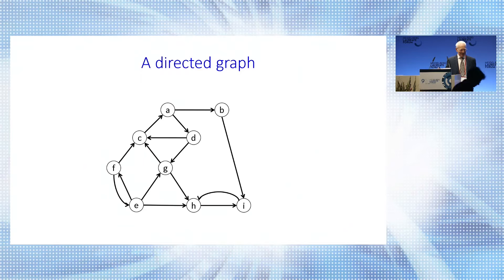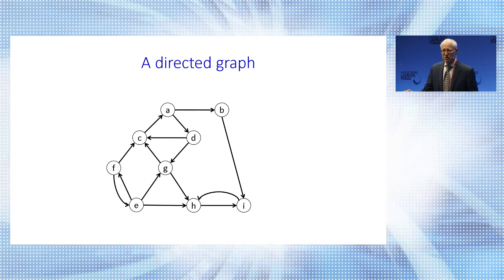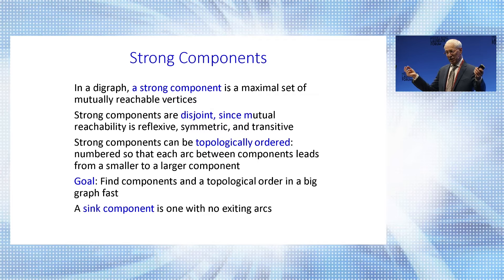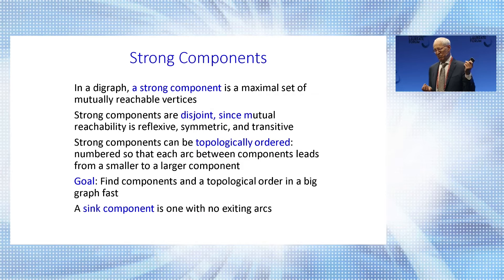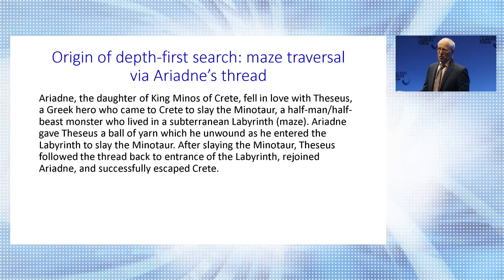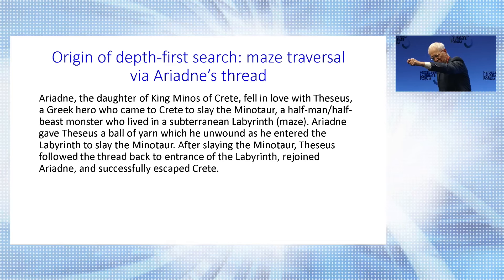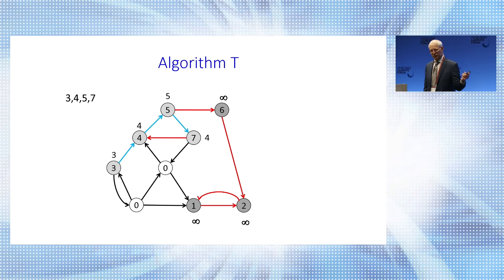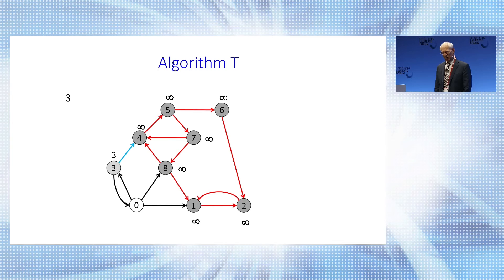Lecture: Robert Endre Tarjan | September 19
Strong Components via Depth-First Search

In 1972 the speaker invented an algorithm to find the strong components of a directed graph in linear time. The algorithm illustrates the power of depth-first search in solving graph problems. This talk will present the algorithm, along with reflections fifty years later.

The 9th Heidelberg Laureate Forum took place from September 18–23, 2022.

The Heidelberg Laureate Forum (HLF) is an annual networking conference where 200 carefully selected young researchers in mathematics and computer science spend a week interacting with the laureates of the most prestigious awards in their disciplines: the Abel Prize, ACM A.M. Turing Award, ACM Prize in Computing, Fields Medal, IMU Abacus Medal and Nevanlinna Prize.

The opinions expressed in the videos do not necessarily reflect the views of the Heidelberg Laureate Forum Foundation or any other person or associated institution involved in the making and distribution of these videos.